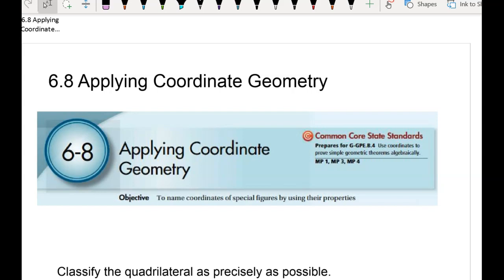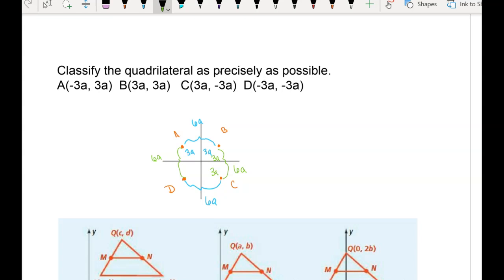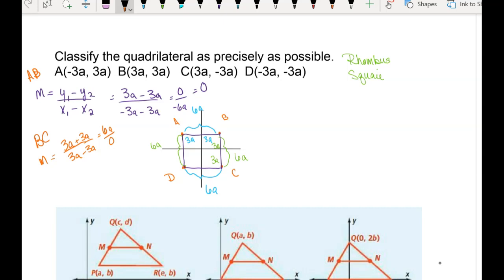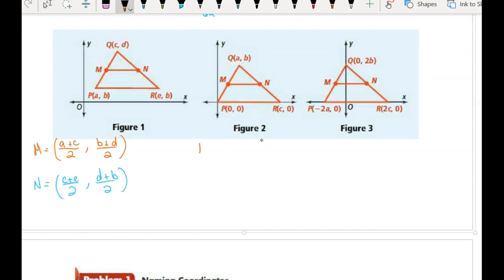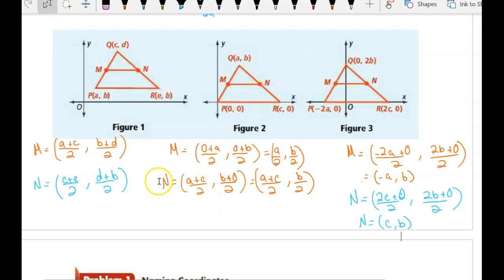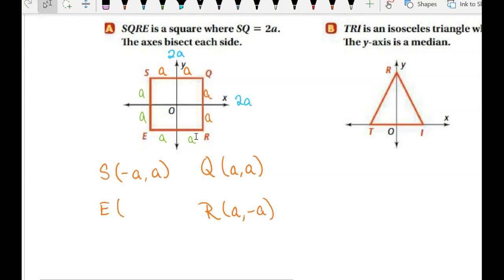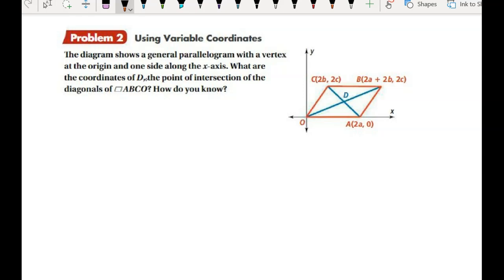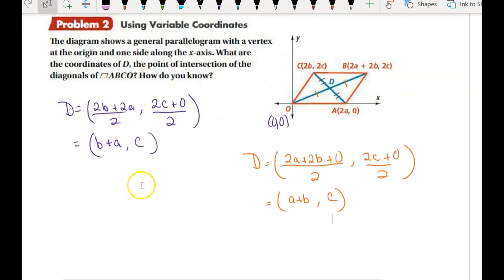Geometry 6.8 Applying Coordinate Geometry